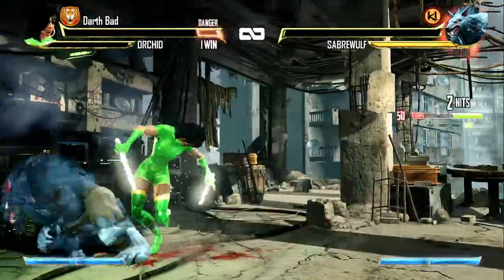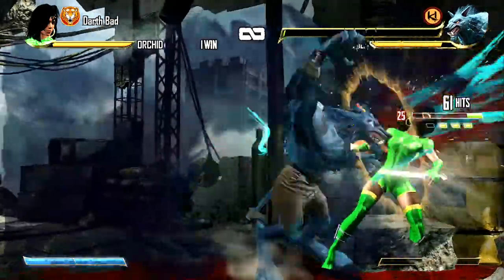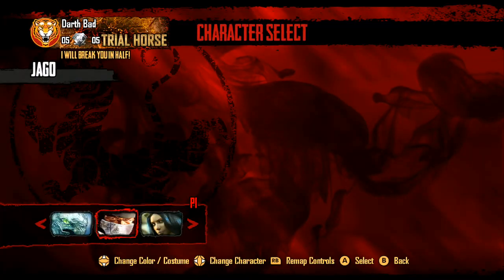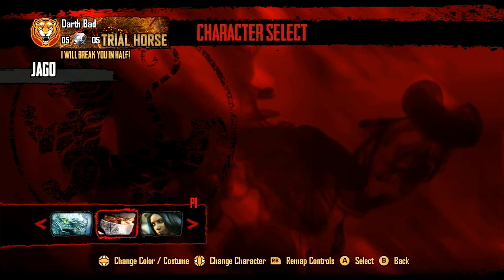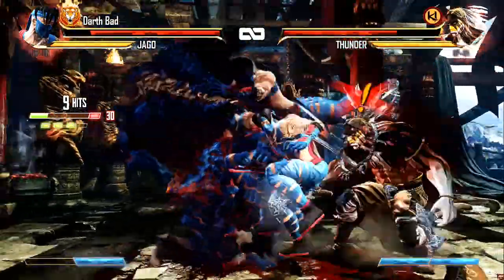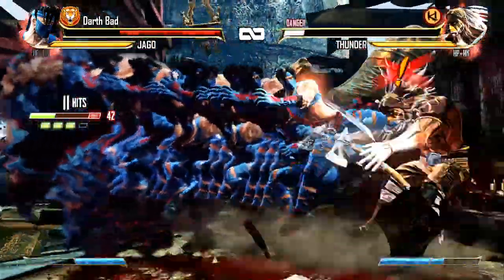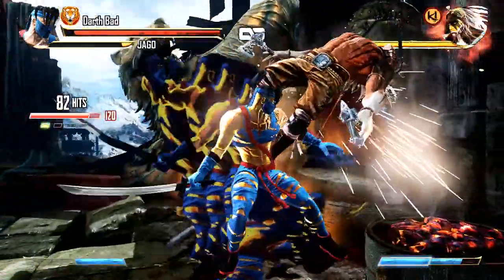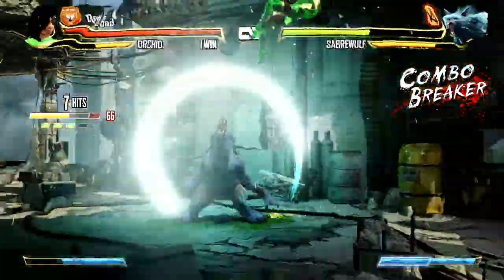Killer Instinct: Retro Costume Glitch?!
Or perhaps a bond between siblings.